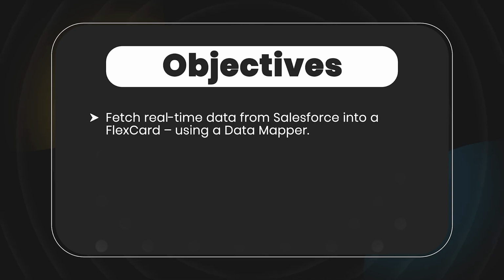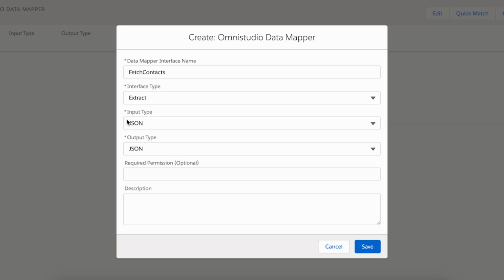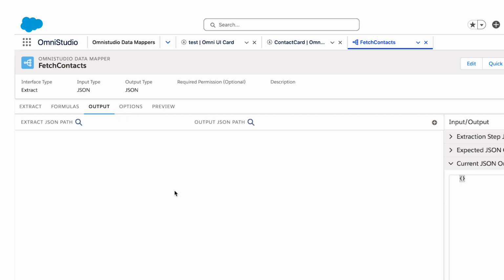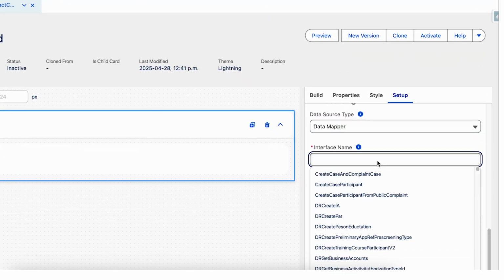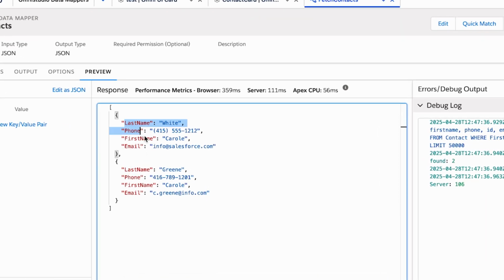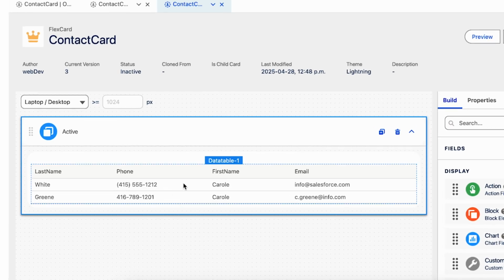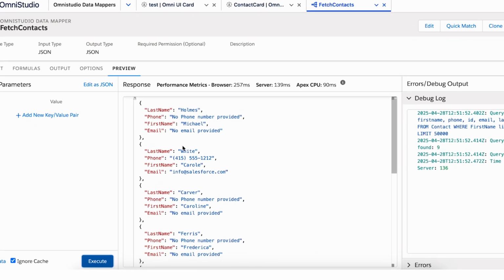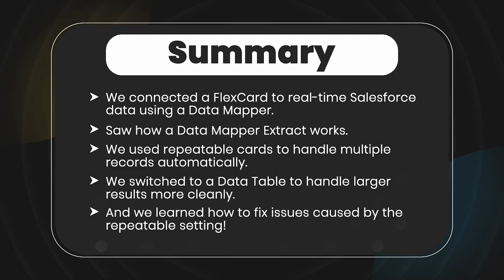Fetch Real Time Data From Salesforce to Flexcard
In this step-by-step tutorial, we guide you through the complete process of fetching real-time data from Salesforce and displaying it on a Flexcard using Data Mapper in Salesforce OmniStudio. Whether you're new to OmniStudio or looking to enhance your existing skills, this video provides a clear and practical approach to configuring data extracts and rendering them seamlessly within a user-friendly Flexcard layout.

We begin by outlining the main objective and then dive into building a Data Mapper Extract, showing exactly how it interacts with Salesforce data in real time. You’ll learn how to preview and analyze output from the Data Mapper, configure your Flexcard for accurate data representation, and even set it up to support multiple contact records. The video also shares best practices for keeping your Flexcard clean and efficient, ensuring a scalable and user-focused design.

This walkthrough is ideal for developers, Salesforce admins, and solution architects who are working with Salesforce Vlocity, OmniStudio, or any use case involving data-driven UI components in Salesforce.

Timestamps:
0:00 Introduction
0:05 Objective
0:28 Build Data Mapper Extract
2:56 Output From Data Mapper
3:53 Preview the Configuration
4:18 Flexcard Configuration
5:30 Setup for Multiple Contacts
7:59 Keeping your Flexcard Clean
9:52 Summary
10:14 Final Remarks

By the end of this video, you'll have a strong understanding of how to use a Data Mapper to fetch and display real-time data effectively, helping you build dynamic, responsive Flexcards in your Salesforce environment.

Related Topic:

Salesforce

Flexcard

Data Mapper

Salesforce OmniStudio

Real-time data

OmniStudio Flexcard

Salesforce tutorial

Salesforce development

Vlocity

Data integration

Salesforce UI

Flexcard configuration

Build Data Mapper

Salesforce Data Mapper

Real-time Salesforce data

Flexcard setup

Salesforce Flexcard tutorial

Salesforce multiple contacts

OmniStudio tutorial

Flexcard data display

Salesforce configuration

Data-driven UI

Salesforce admin

Salesforce solution architect

OmniStudio data mapping